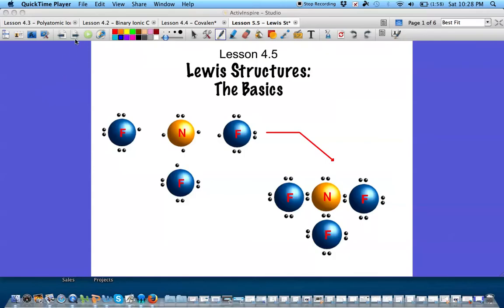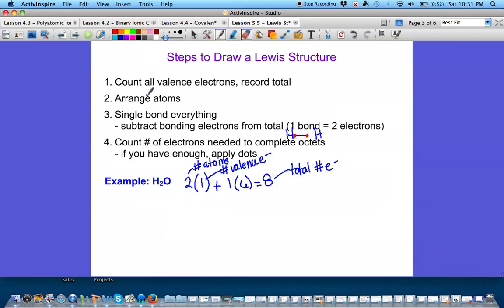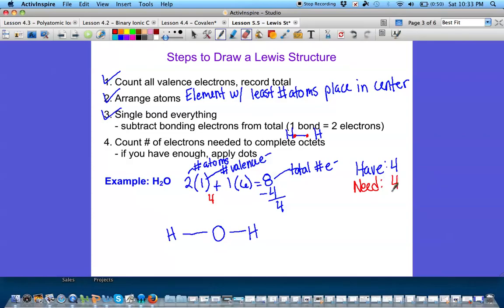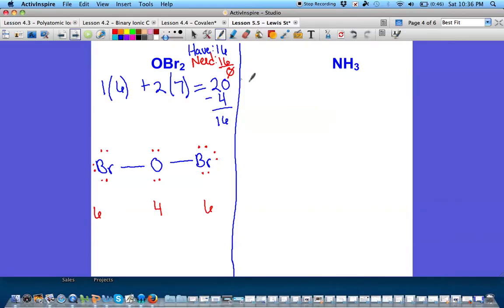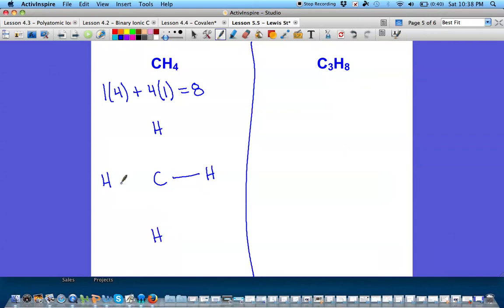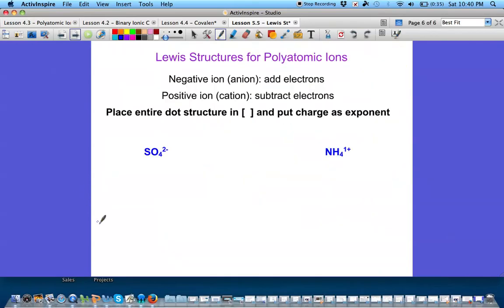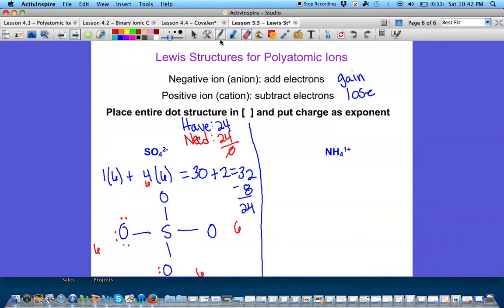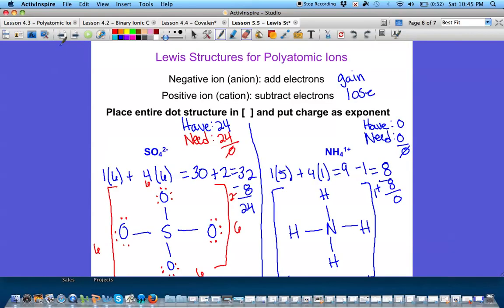Lesson 4.5 - Lewis Structures-Basics